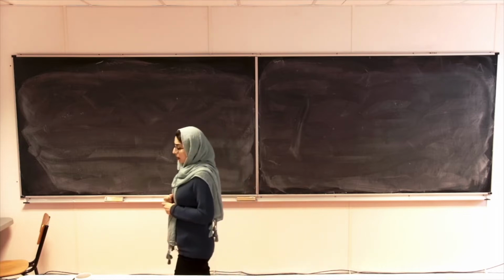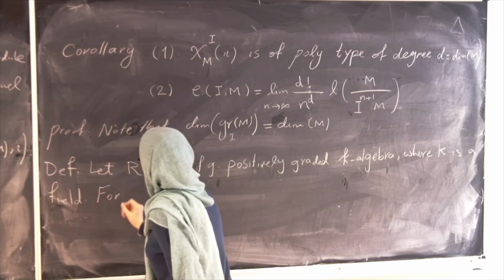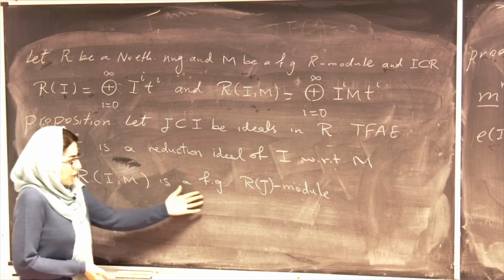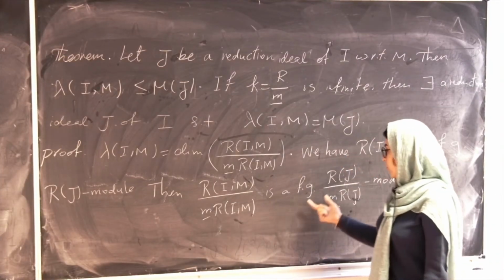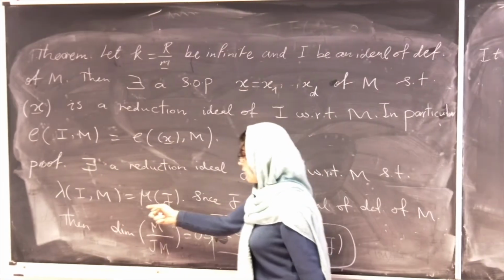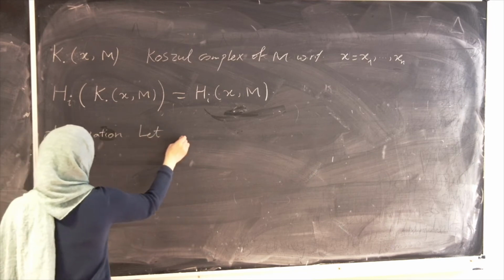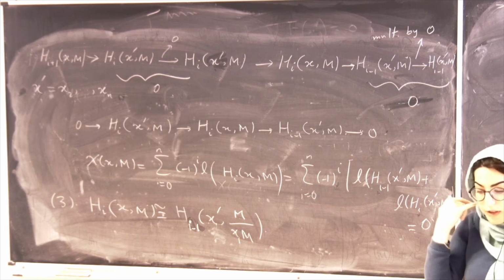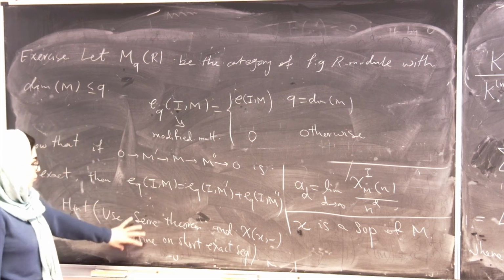"Multiplicity Theory and Ideals of König Type" by Prof. Somayeh Moradi (Part 2/4)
☝️ Somayeh Moradi is professor at Ilam University, Iran

Online course filmed at CIMPA